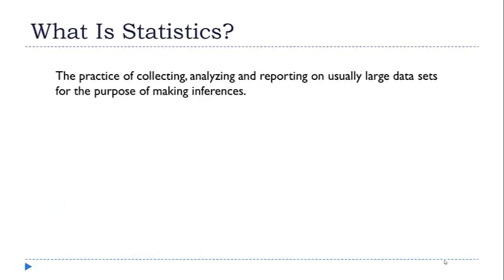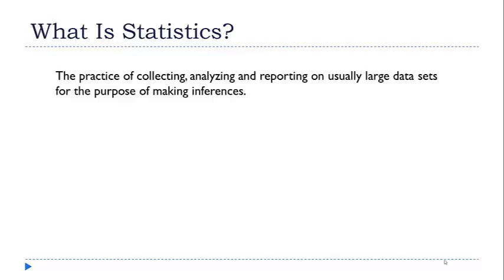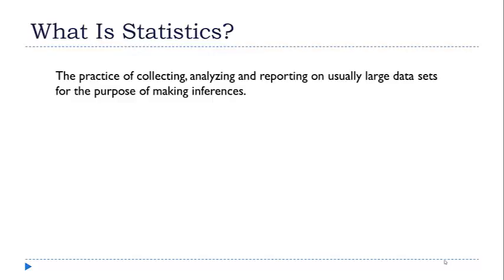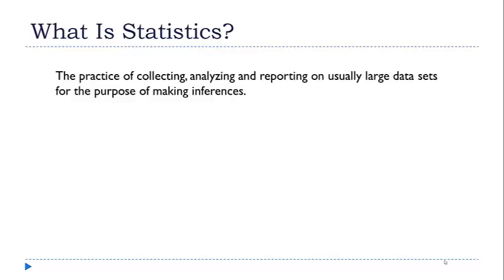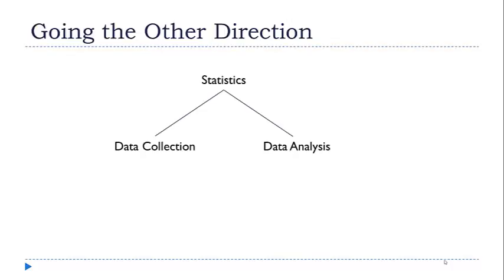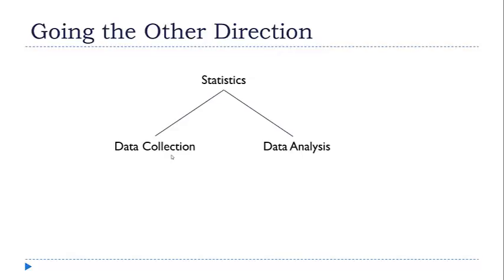Introduction to Statistics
Before you start learning about a subject, it''s a good idea to understand what that subject is.  In this presentation, I give a brief explanation of what statistics is and several of its main branches.